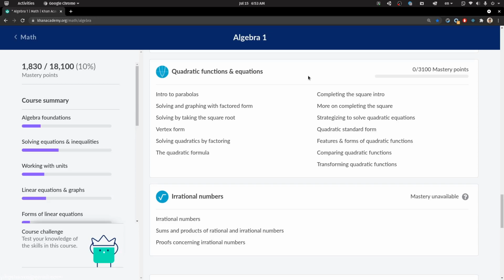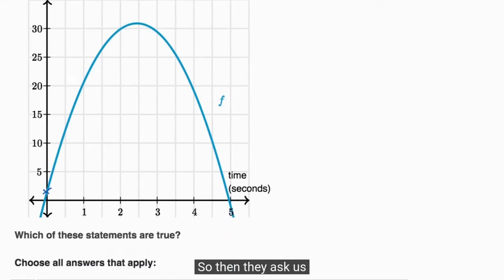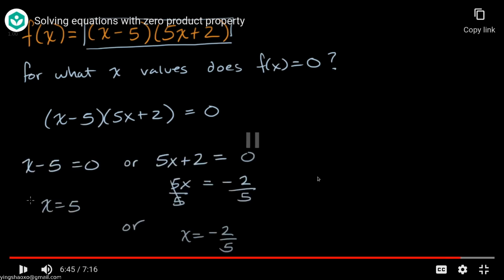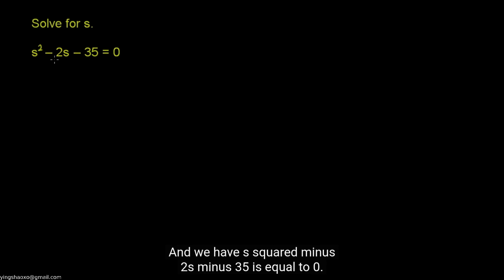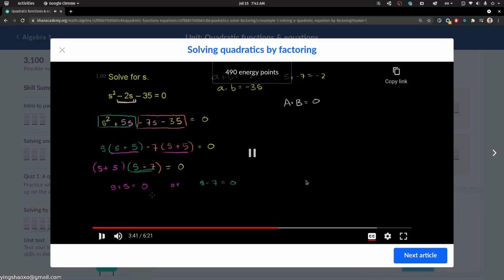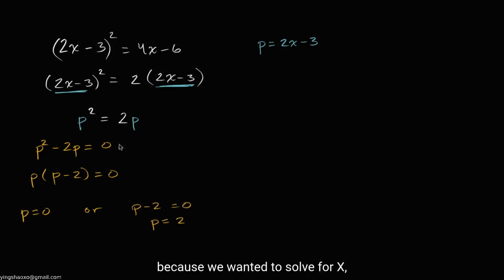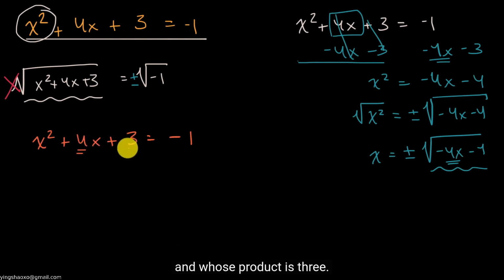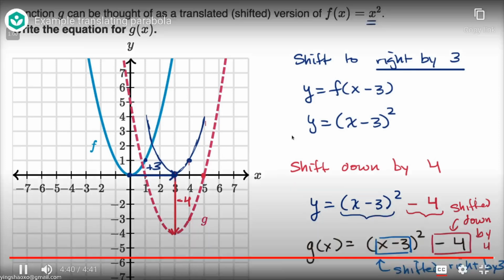Algebra1: Quadratic functions & equations